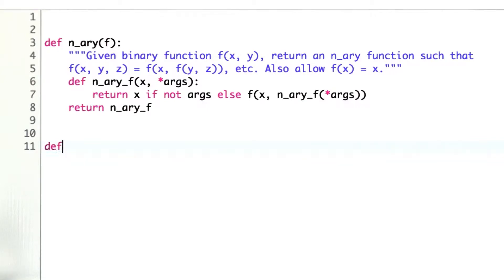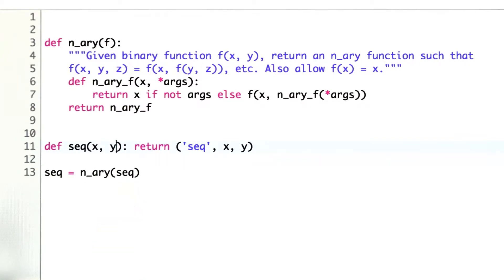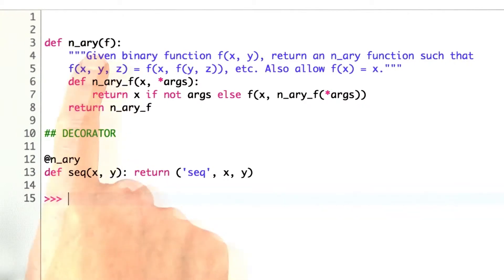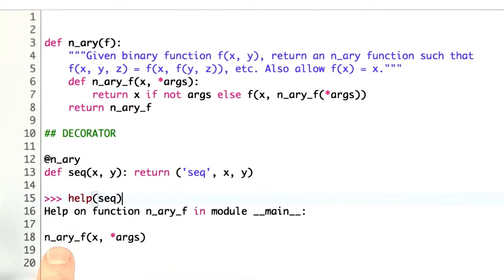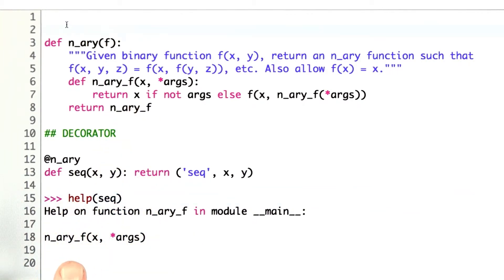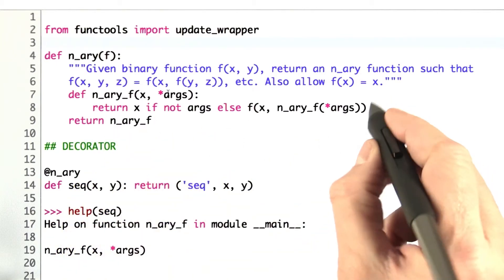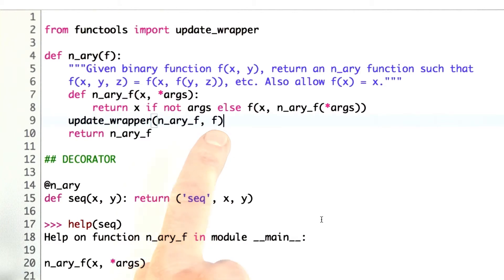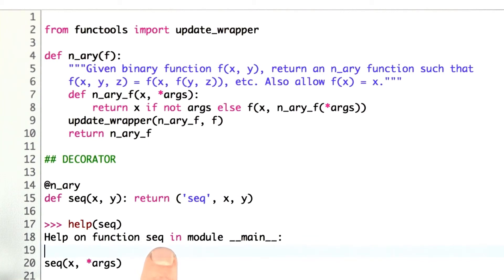Update Wrapper - Design of Computer Programs